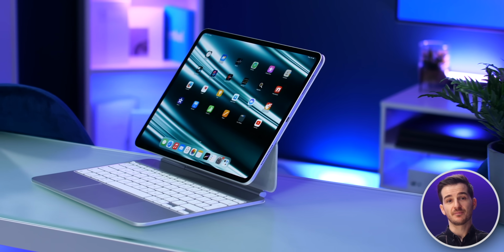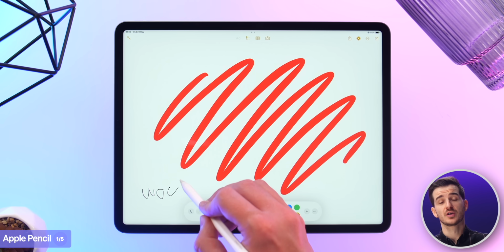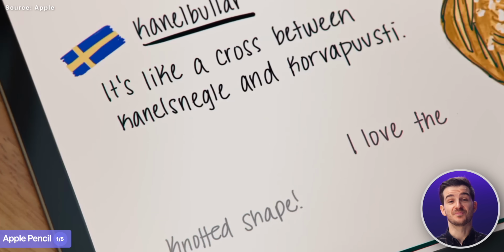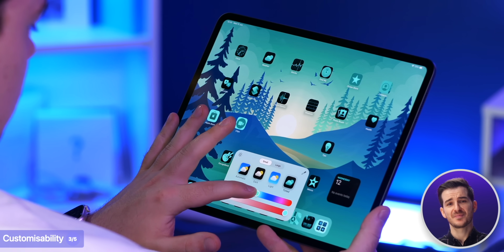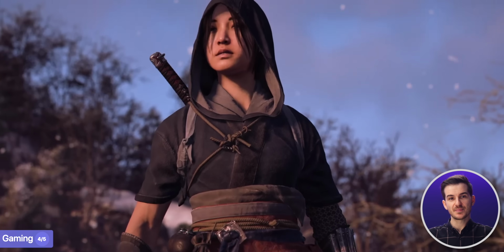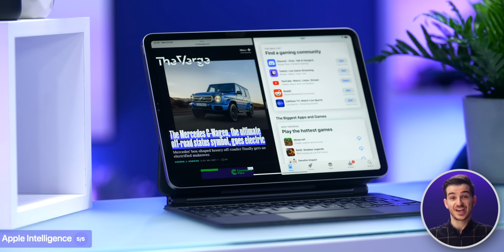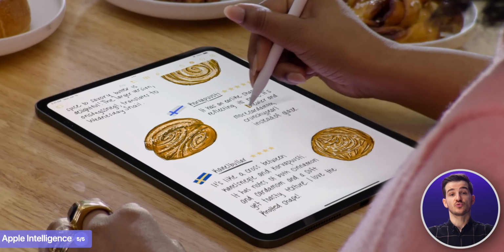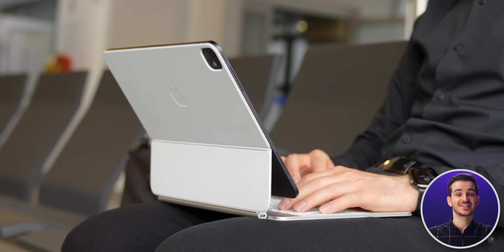iPadOS 18 - A New ERA for the iPad?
iPadOS 18 - First Look!

▶ M2 iPad Pro 11 inch
▶ M2 iPad Pro 12.9 inch
▶ Apple Pencil Support ZONEofTECH when shopping through Amazon